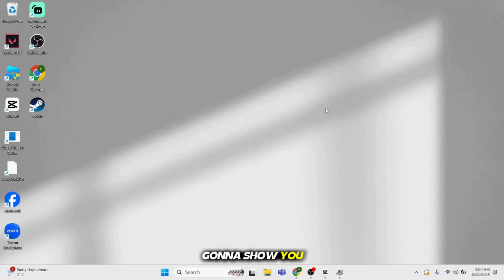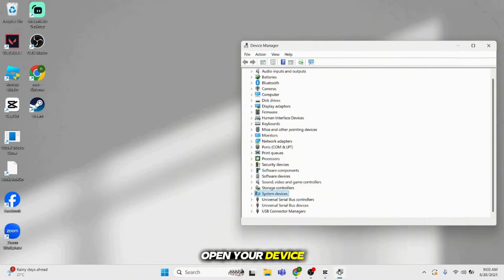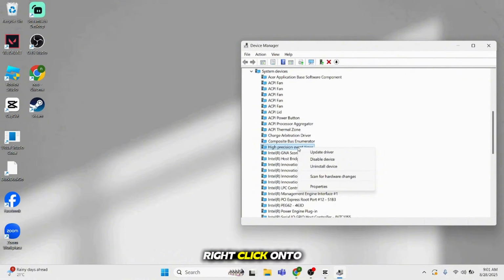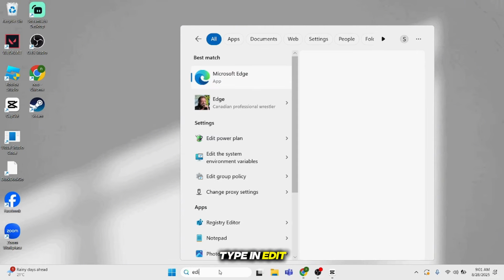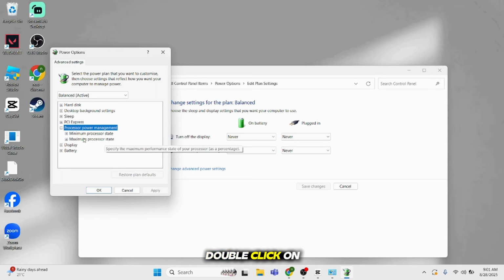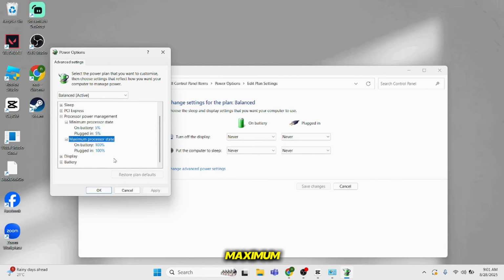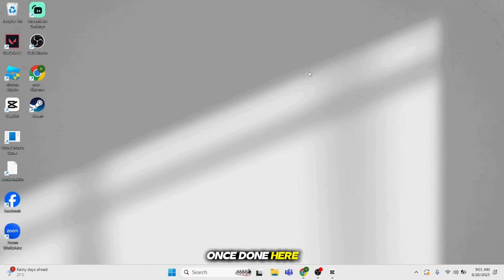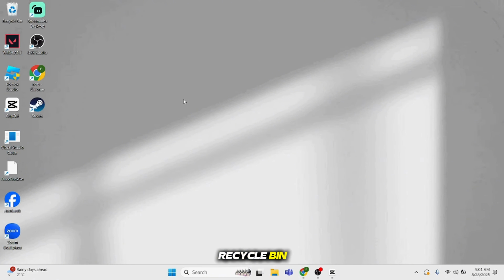How to Fix Roblox FPS Drop (Quick Fix)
How to Fix Roblox FPS Drop (Quick Fix) tutorial!

Timestamps:
0:00 Introduction
0:10 How to Fix Roblox FPS Drop (Quick Fix)